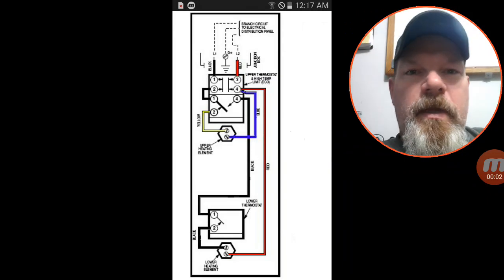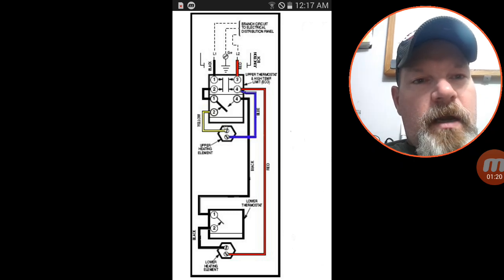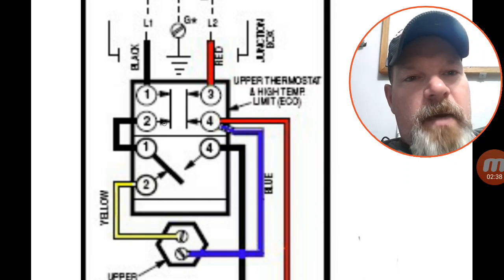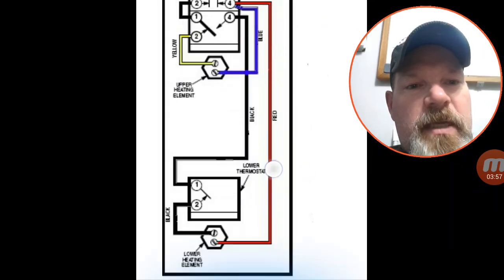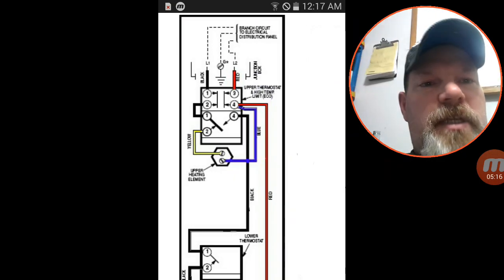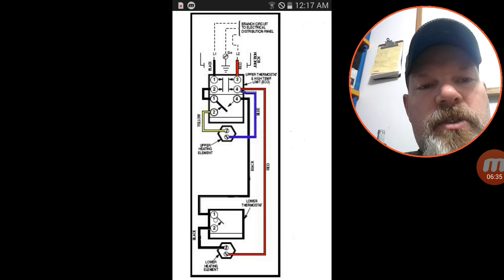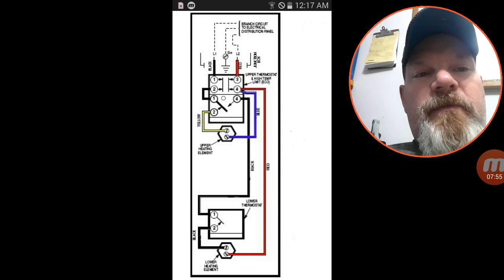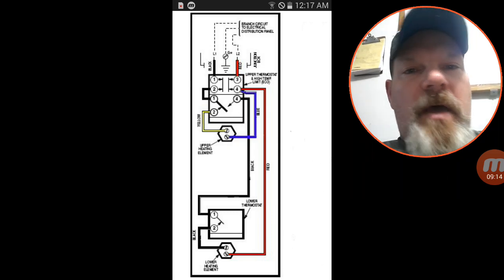Electric Water Heater Lesson Wiring Schematic and Operation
In this video:  Electric Water Heater Lesson Wiring Schematic and Operation.

 Links related to this video:

Electric Water Heater Repair Kit